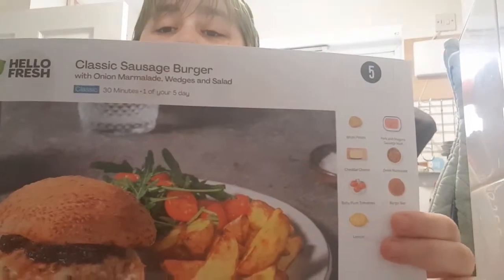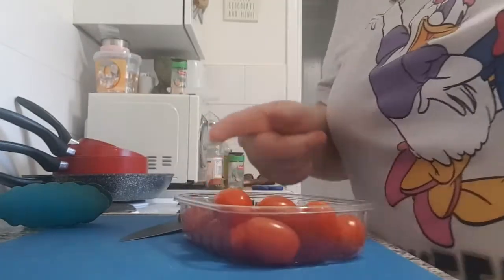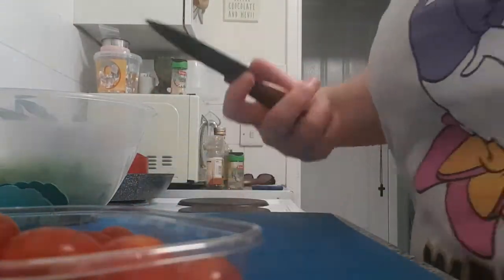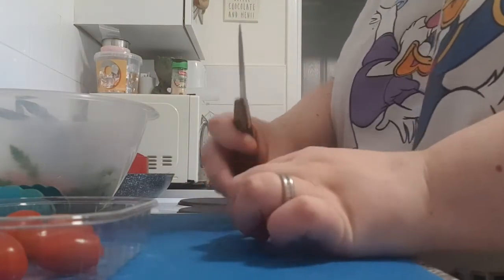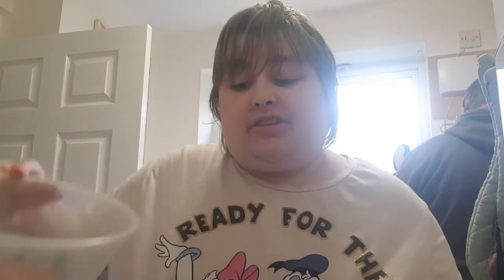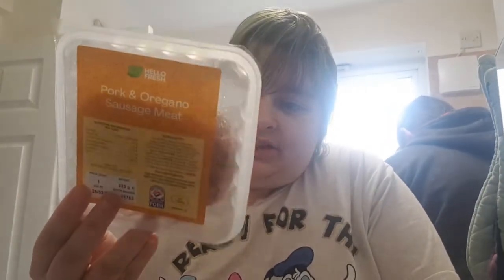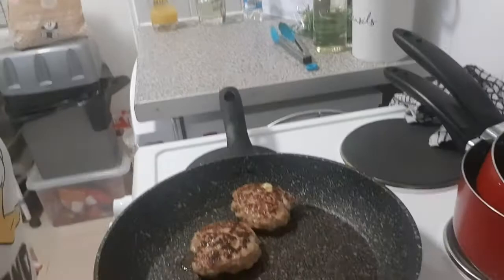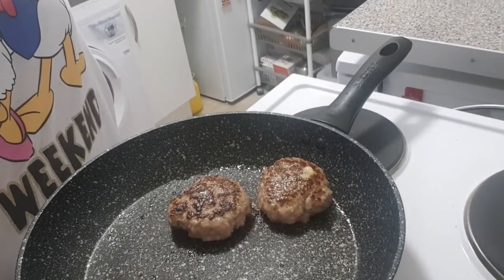Easy Classic Sausage Burgers - HelloFresh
Hey guys so we are back with another video that you all have been voting on, Gillian Lucas was the first person to comment and ask for us to cook the burgers, so that is just what we have done. So these are the HelloFresh Classic Sausage Burgers with wedges and side salad.

I hope you enjoyed the cooking videos and i'm sure we'll be back with more soon for you guys.

Follow mo on Instagram charlotte.harlow